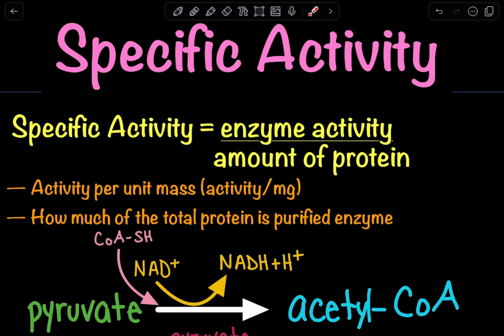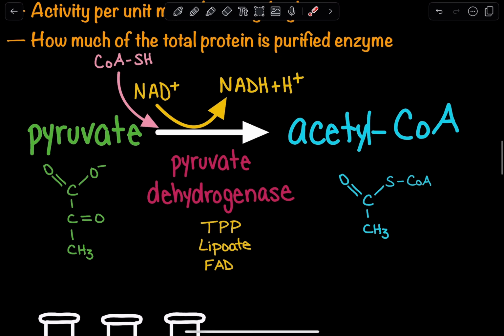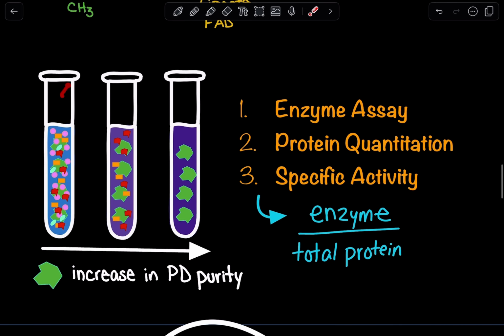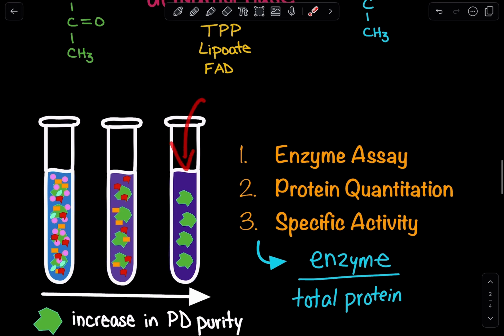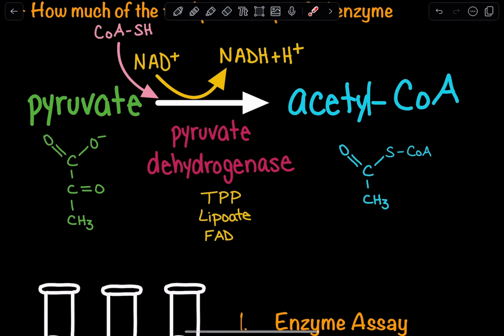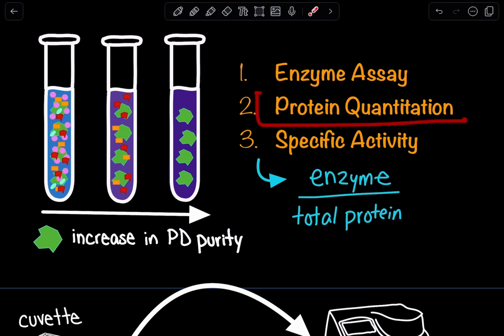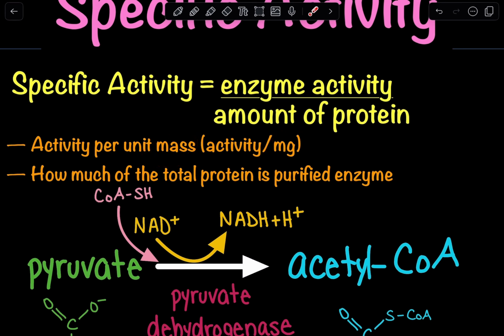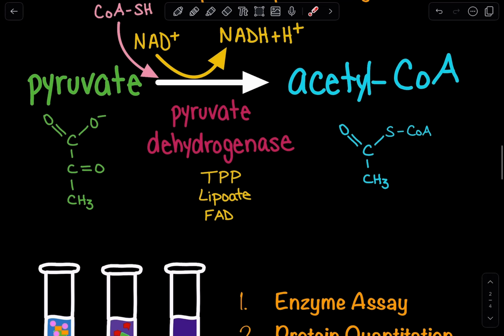Specific Activity | Biochemistry